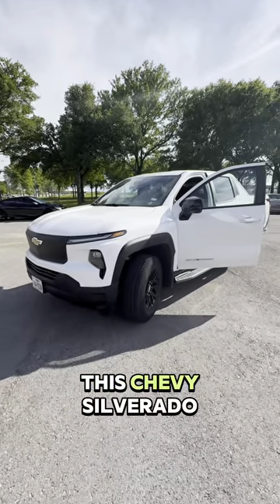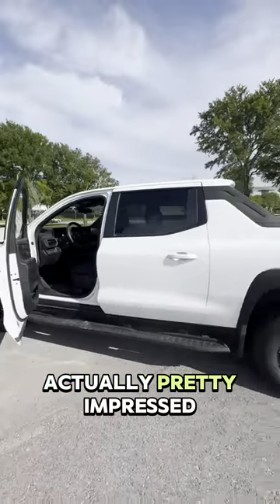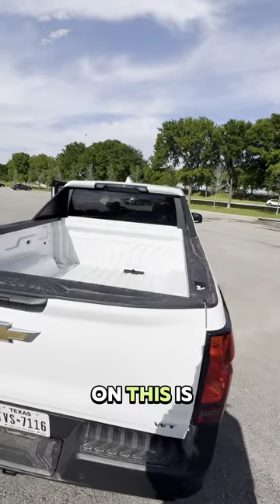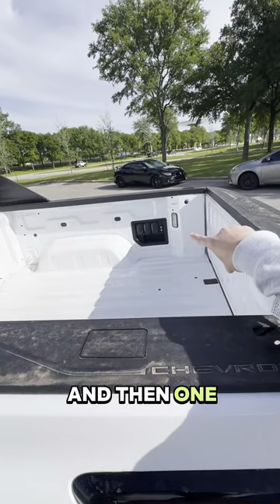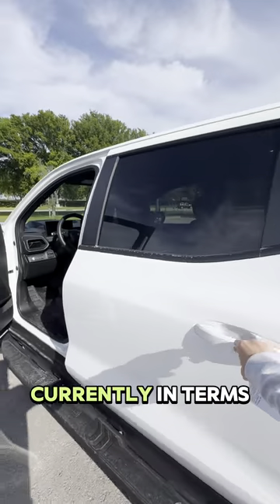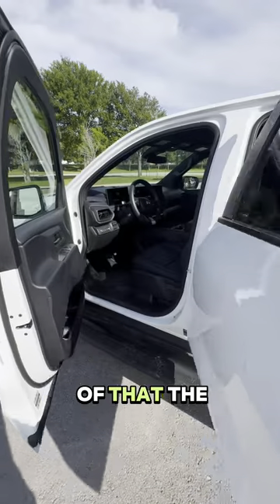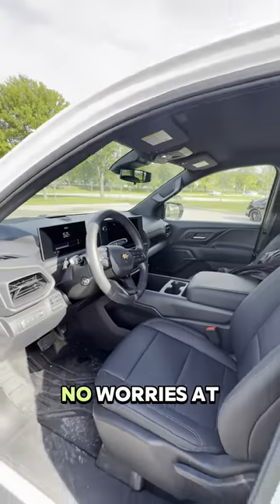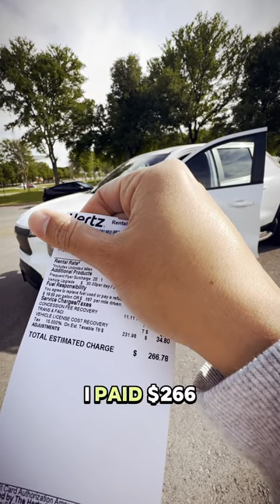⚡️IMPRESSED BY THE RANGE/PRICE OF THIS TRUCK ⚡️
✅CHECK OUT Tenet's EV-ONLY Financing ⬇️
Looking for Lowest Tesla Monthly Payment?